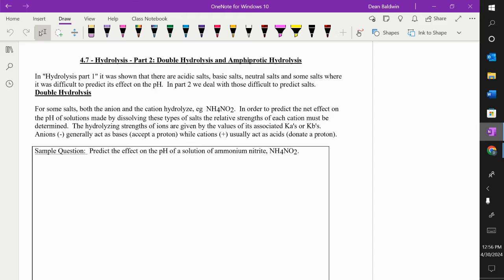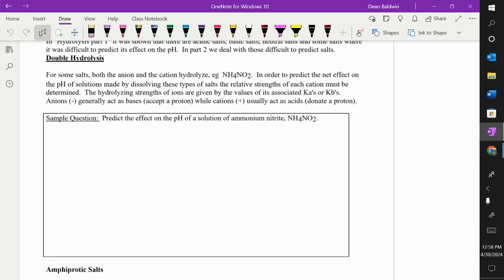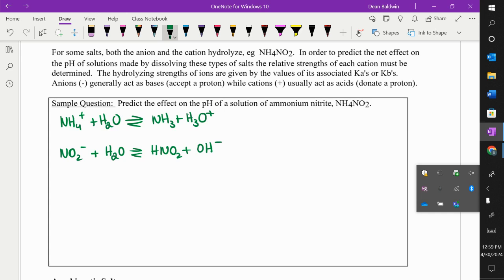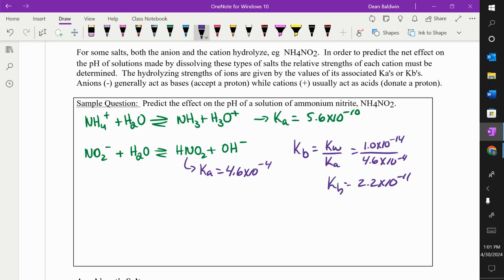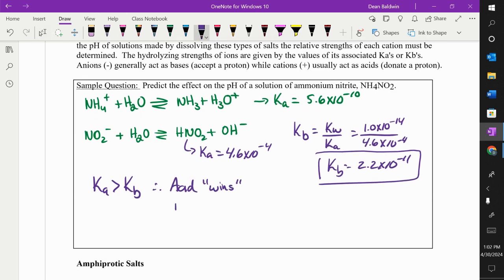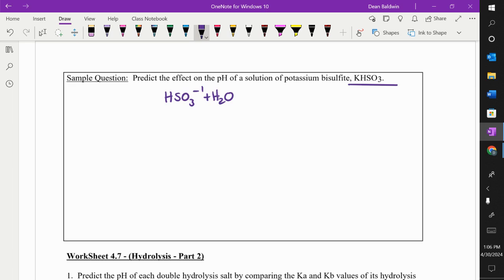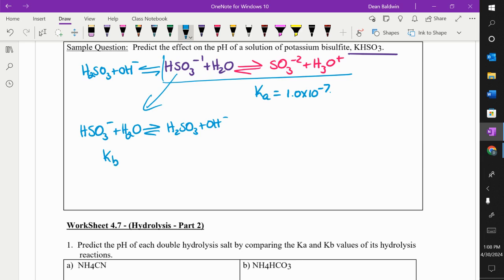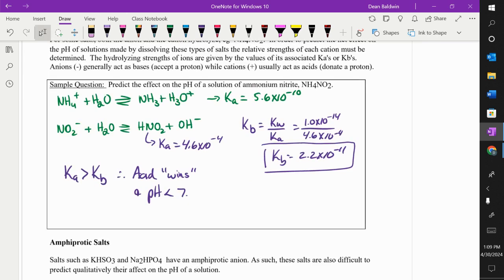4 7 Hydrolysis Part 2